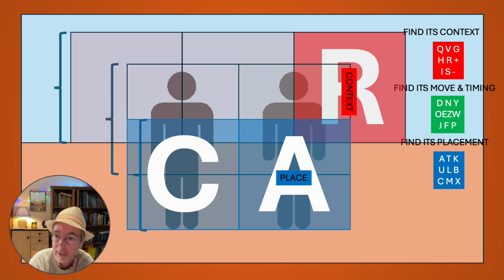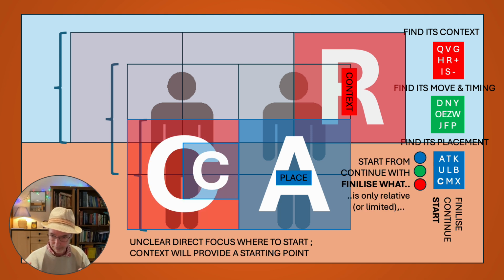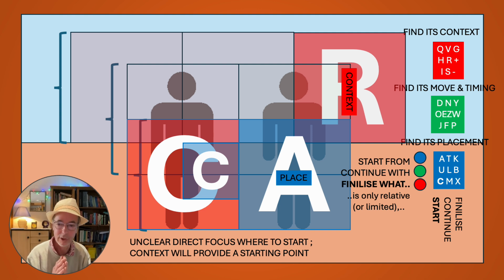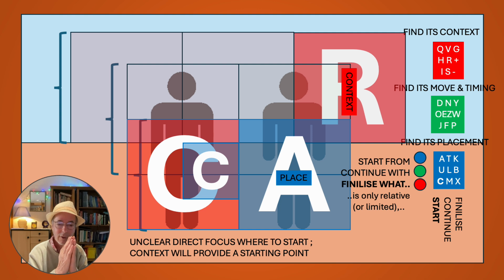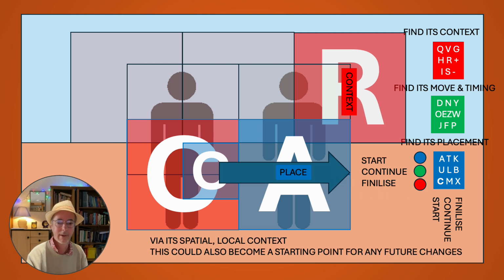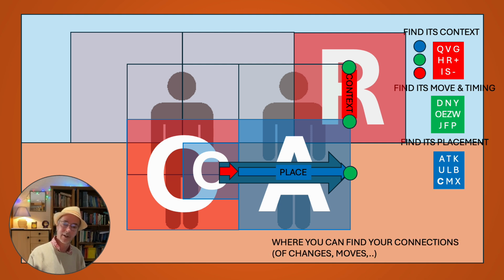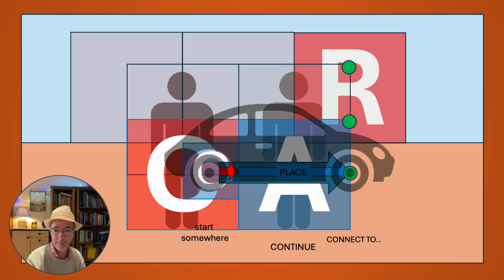Understand the meaningful letter combination definition of CAR.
EAch letter refers to a specific position in time and space. Combinations of letters define the orientation that is required to understand its combined position. The theory behind this was previously and firstly explained as Sound In Form.